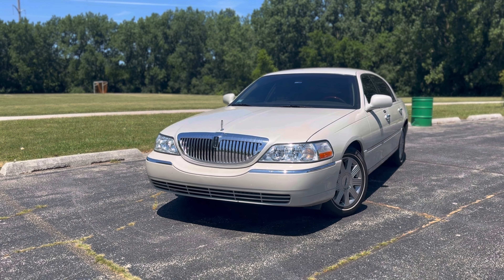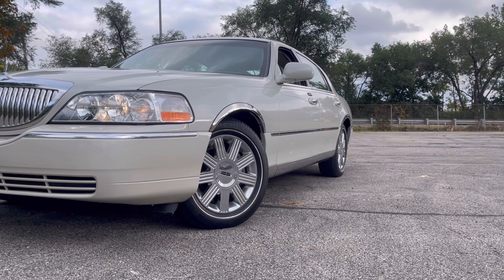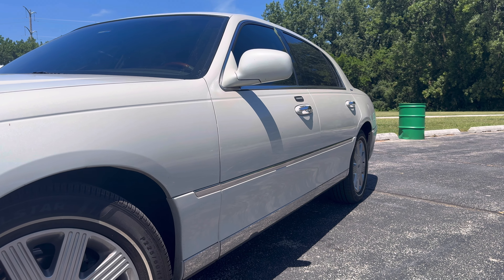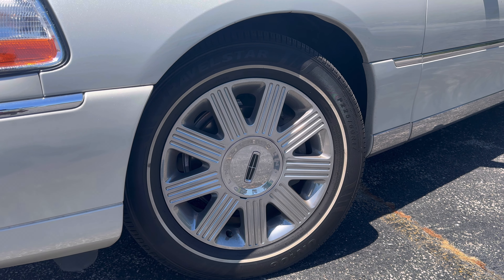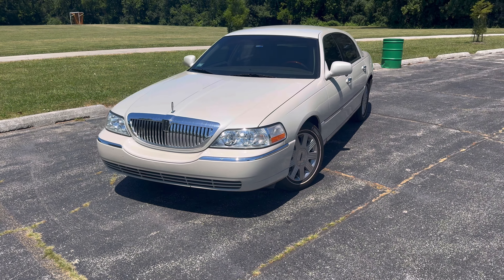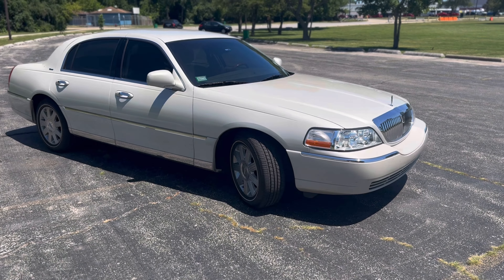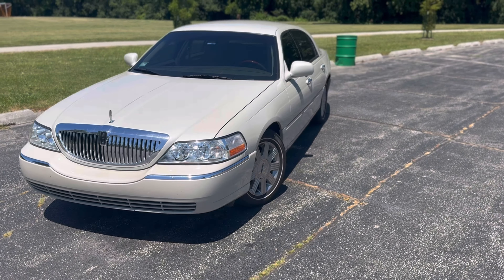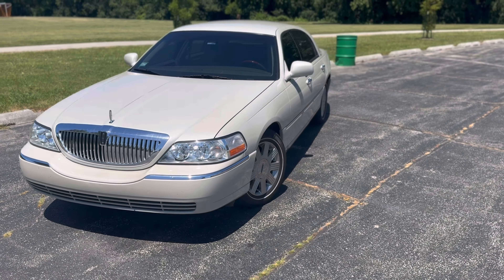40,000 Mile Mark: How Has My Lincoln Town Car Held Up?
My 2004 Lincoln Town Car has recently hit the 40,000 Mile milestone and I wanted to review everything I have done so far. I also addressed some of the problems I've come across since owning the Lincoln Town Car.

Glad I was able to share this moment with you guys!